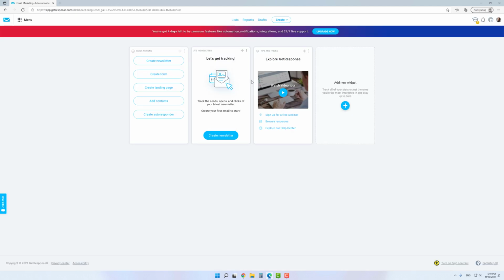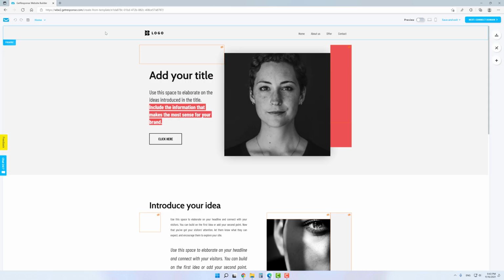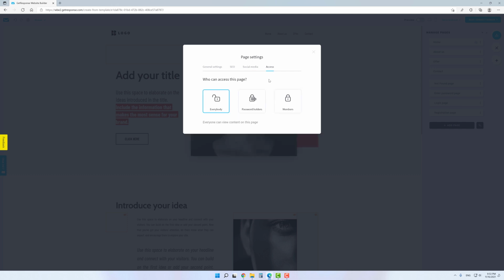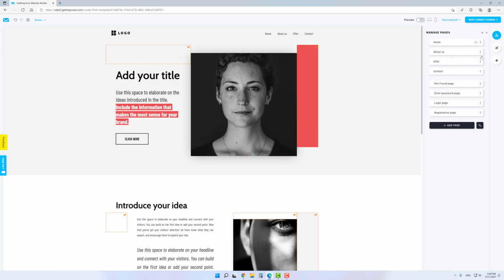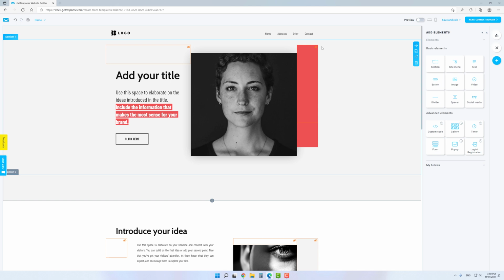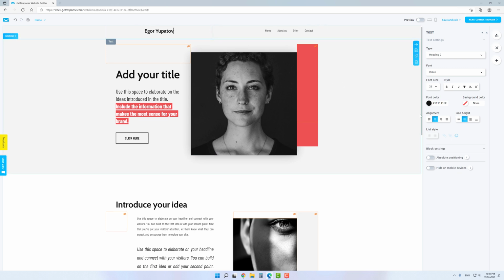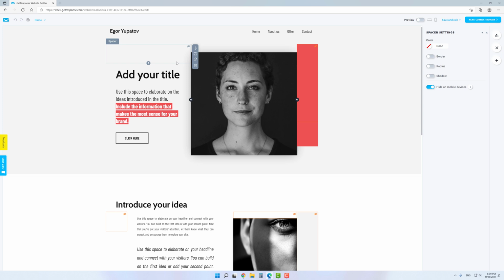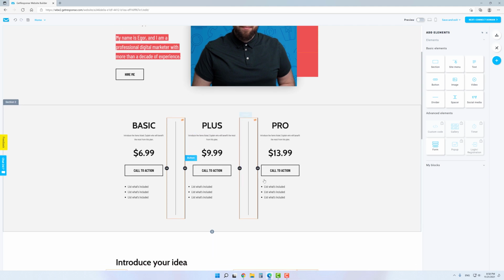GetResponse Website Builder Tutorial - Create a Landing Page Step-by-Step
Hi there and welcome to my GetResponse website builder tutorial! In this video I will show you how you can create a professionally looking one-page website (landing page, portfolio, etc). within just half an hour.

Timestamps:

00:00 - Intro
00:51 - Sign up
01:30 - Choose a template
02:08 - The editor explanation
06:44 - Template customization
10:20 - Publish the website